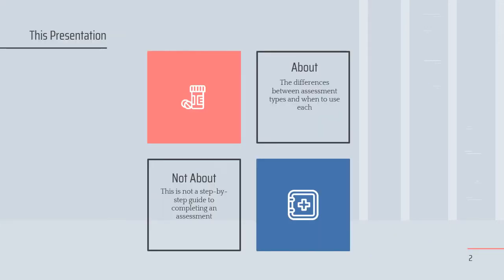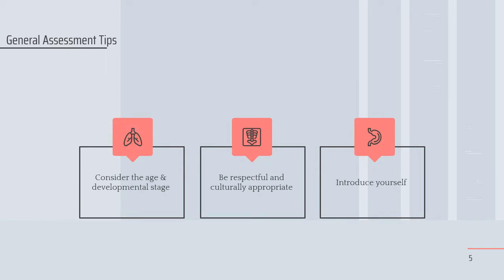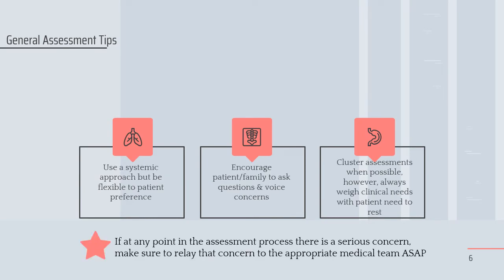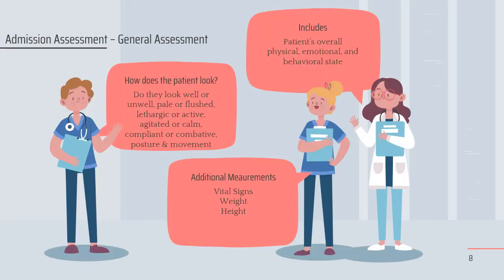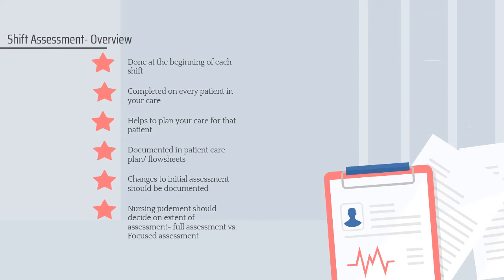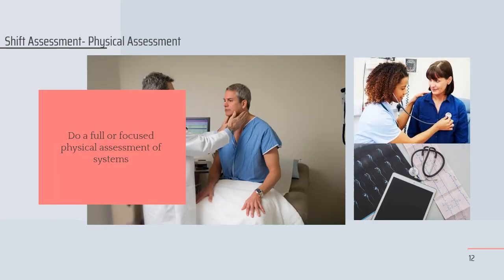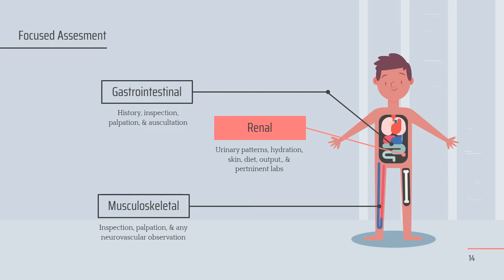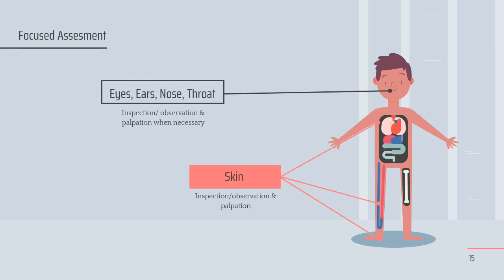Full vs focused assessments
A short presentation going over the different types of assessments and when each is appropriate.